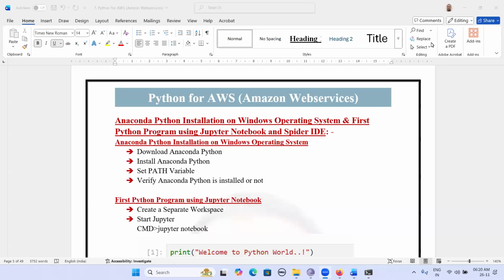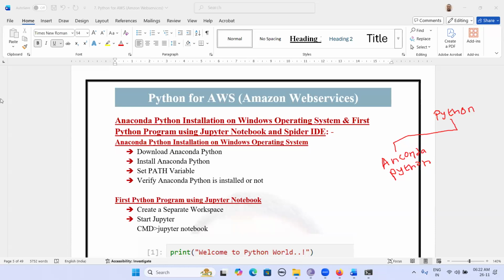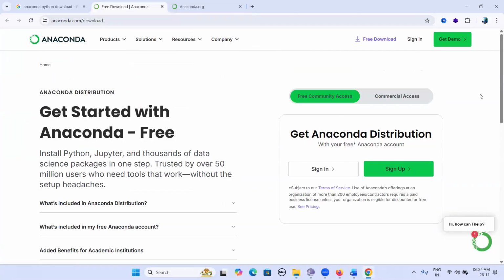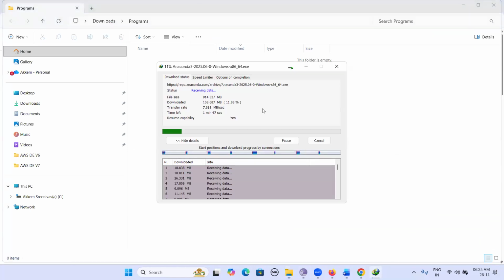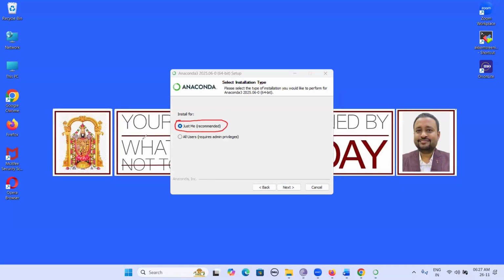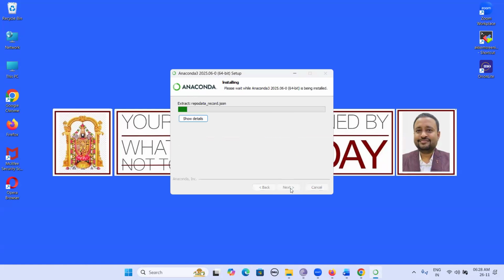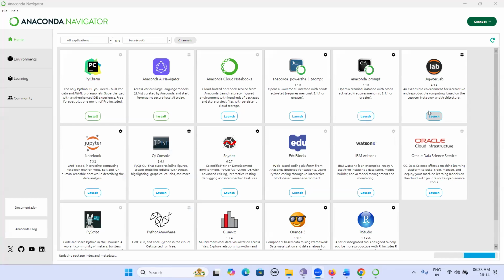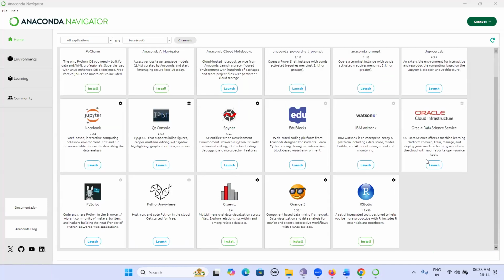Anaconda Python Installation on Windows, Python for AWS, Python for Amzon Webservices, AWS, Amazon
Anaconda Python Installation on Windows, Python for AWS, Python for Amzon Webservices, AWS, Amazon Webservices

By
Akkem Sreenivas(a)
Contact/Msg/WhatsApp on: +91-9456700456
WhatsApp Community